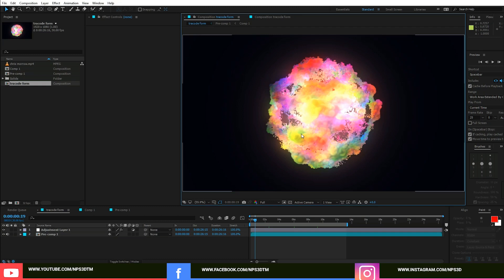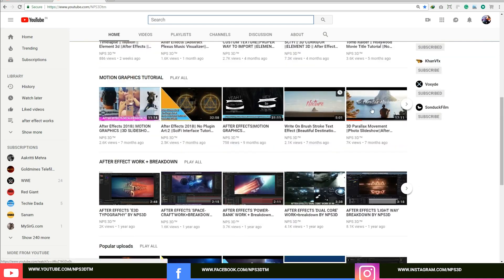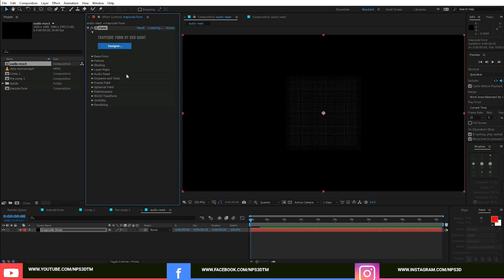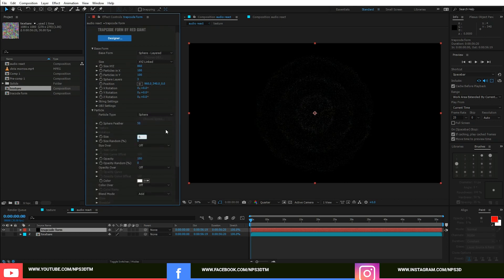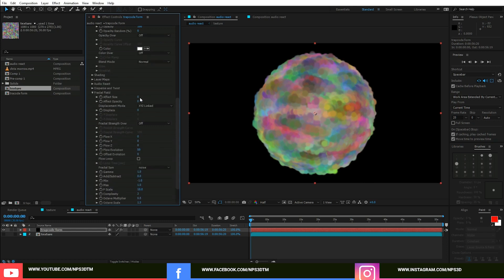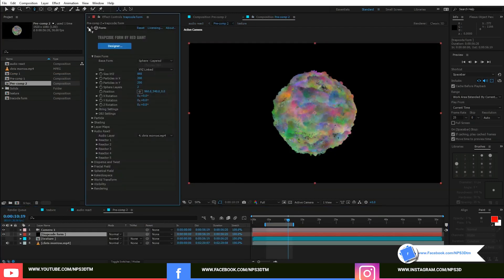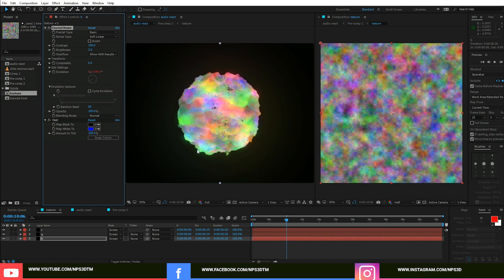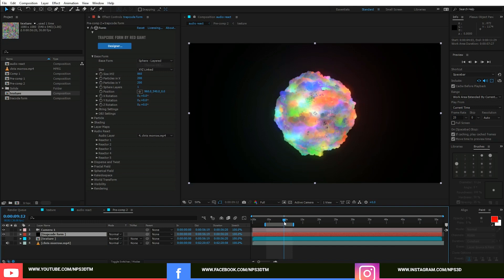Magical Colorful Particles Audio React Tutorial || After Effects || NPS3D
:::::::::::::::What is this Video About::::::::::::::::::::
HELLO !

In this video, I try to create some magical looks particles with trapcode form and animate them on audio beats. it looks like magical smoke, cloud or something like that

** Imp Notes**
I forget to add shadows in between particles , follow these step to do ________
Open shading option
Open shadowlet option
Change it to On
Go to shadowlet setting
Adjust all parameter

* After Effects
* Trapcode form

* LENVO LAPTOP z50-70 -
* DELL 24 INCH MONITER
* SNOWBALL ICE MIC

* Download Music- Hip Hop Rap Instrumental (Crying Over You) by Chris Morrow 4